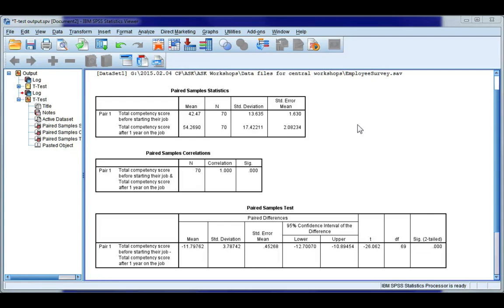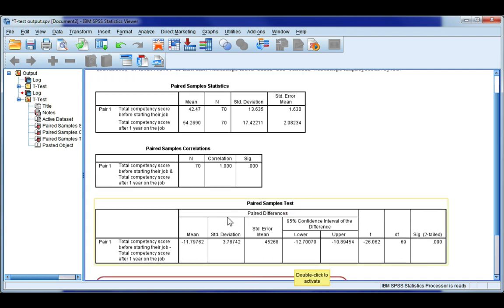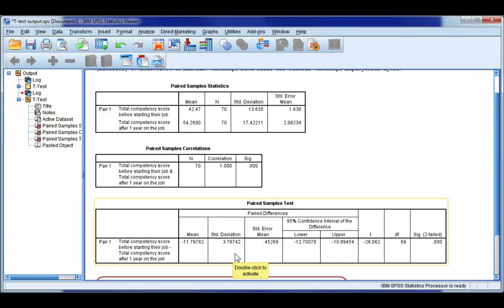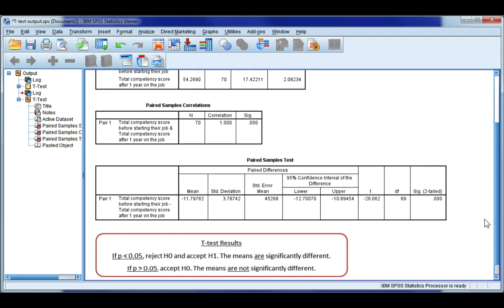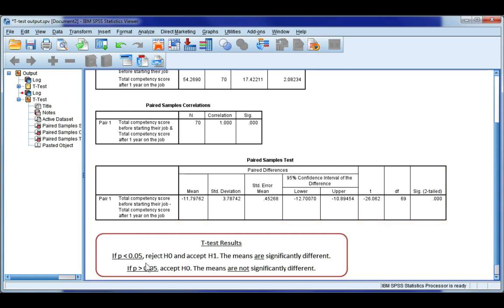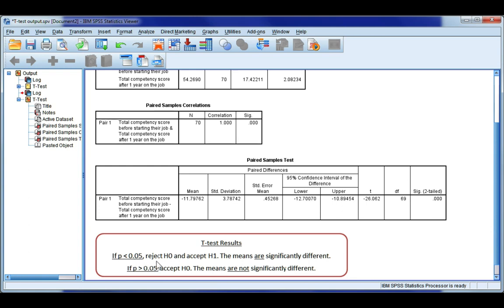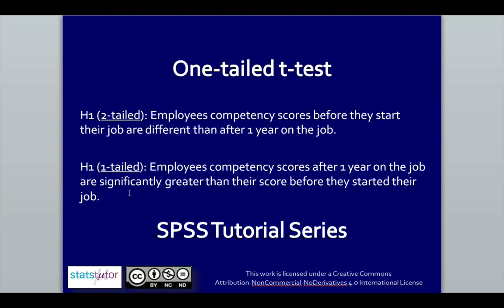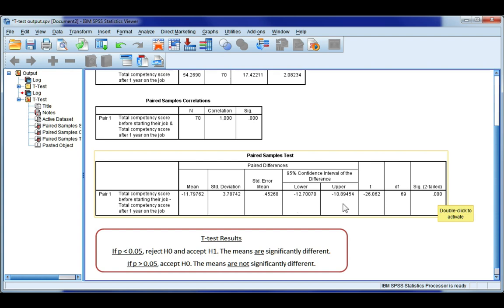Interpret paired t-test output from SPSS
Make sense of and interpret SPSS output for a paired t-test, including the t-stat and p-value and whether to accept or reject the null hypothesis.